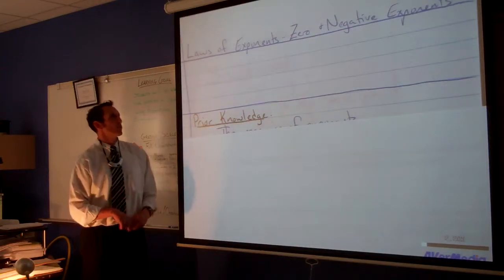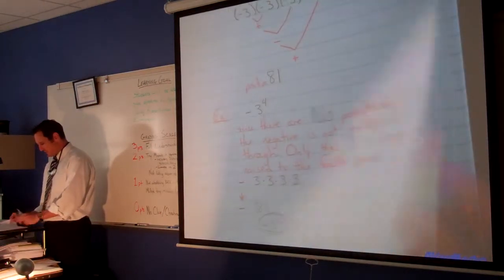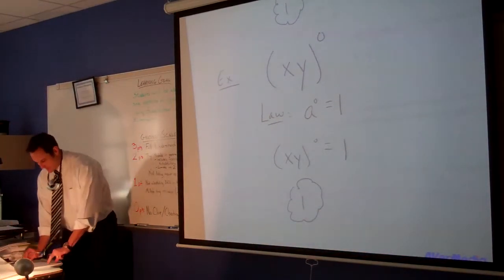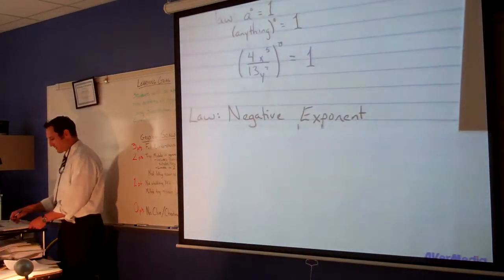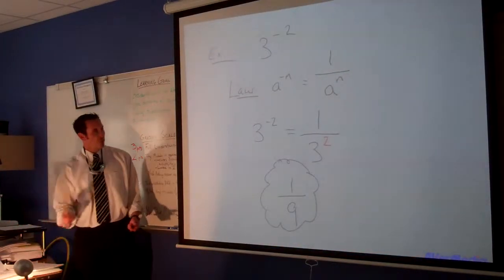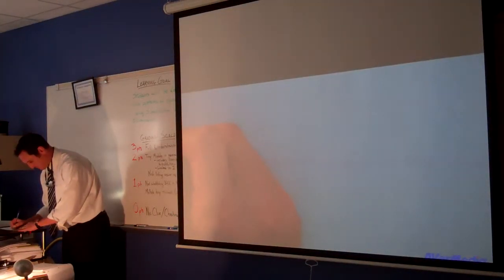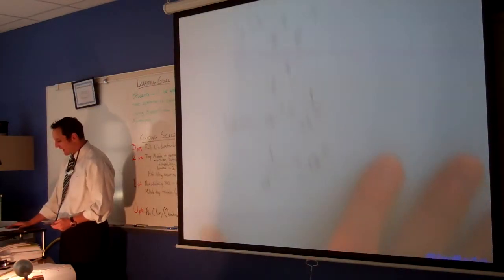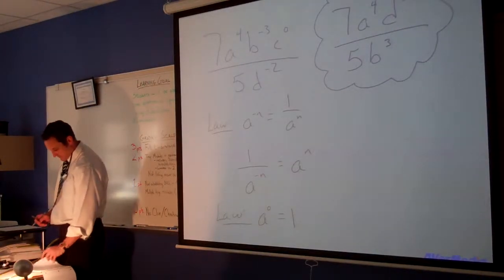Laws of Exponents - zero exponents negative exponents - Katzclass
This is the first video on simplifying monomial expressions.  I teach students about the Laws of Exponents, in this case: Zero Exponent and Negative Exponents.  I use Cornell style notes and try to move slowly for my ESE and ELL population.